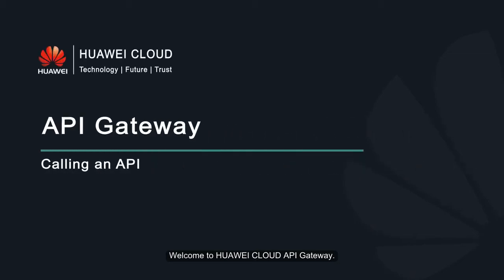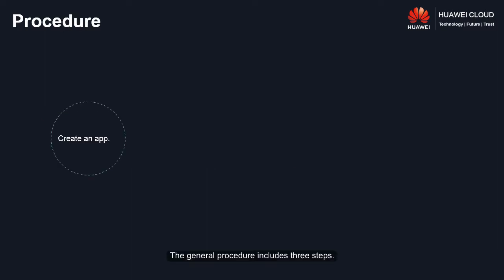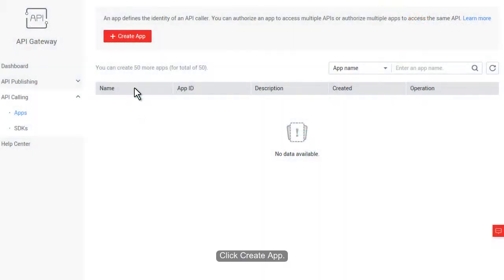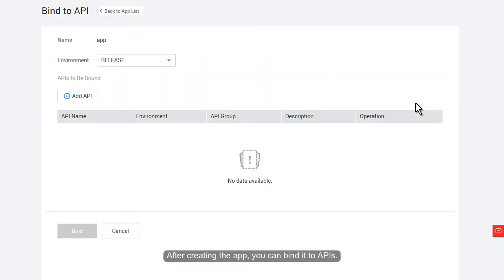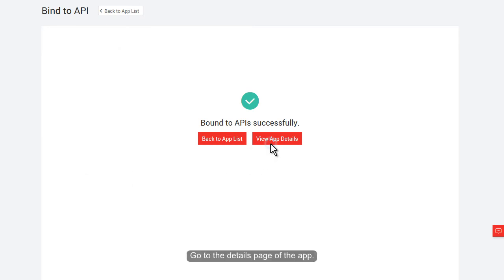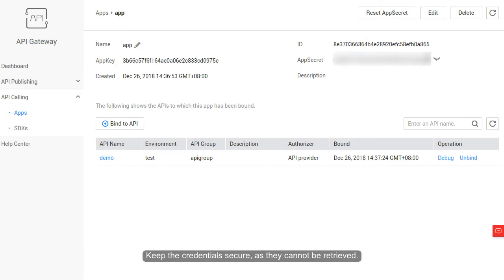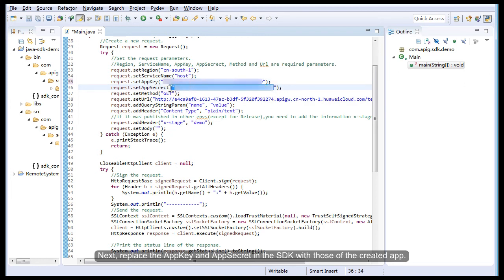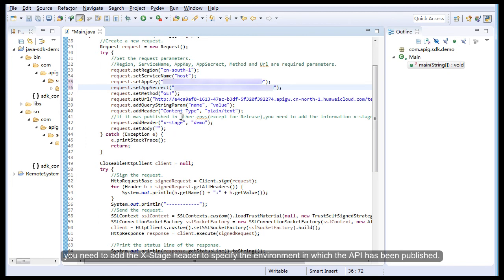HUAWEI CLOUD API Gateway: Calling an API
This video will show the scenario, procedure and step by step guidance on how to call an open API on API Gateway.